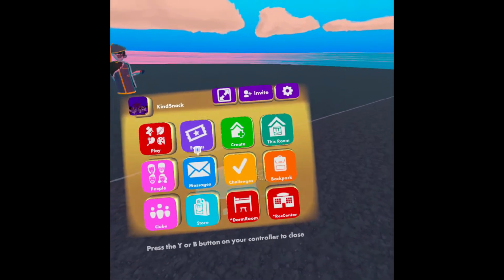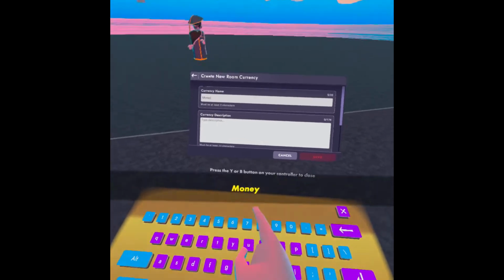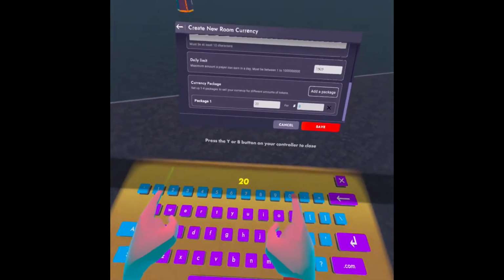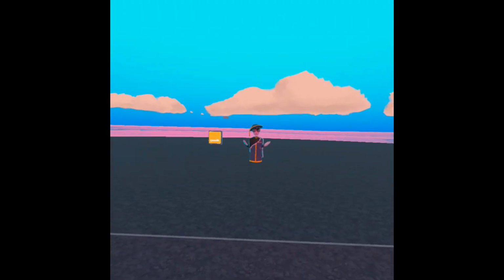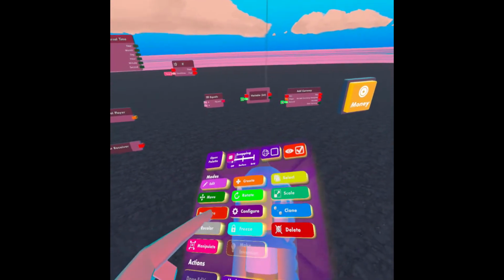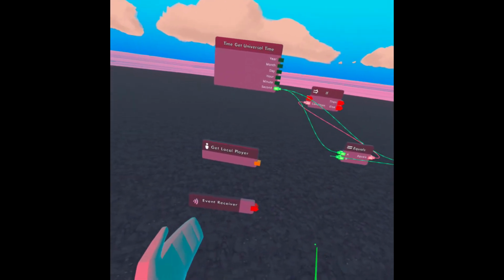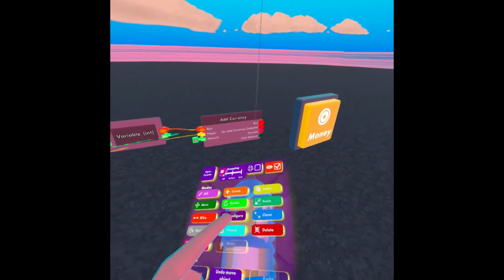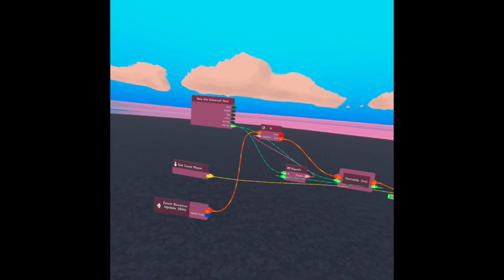How to set up an Add Currency System in Rec Room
Here is a tutorial on how to set up a CV2 system that adds a currency every minute.